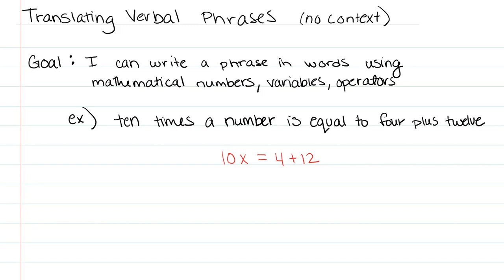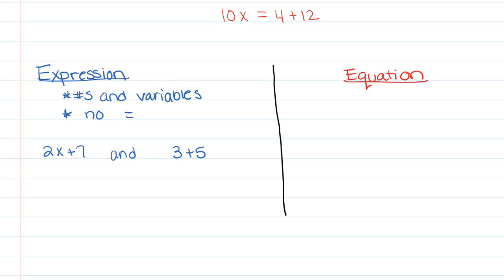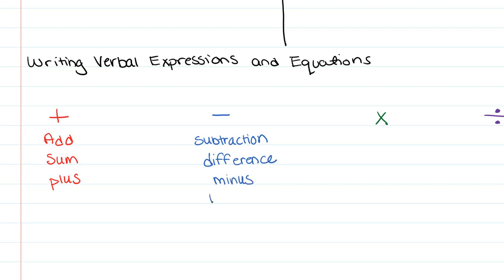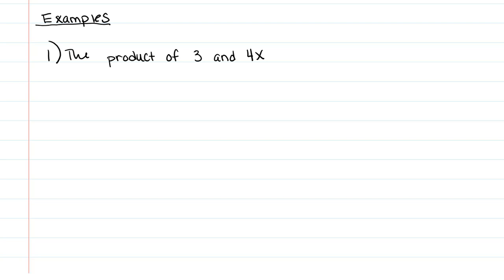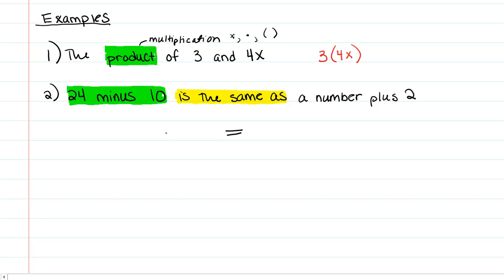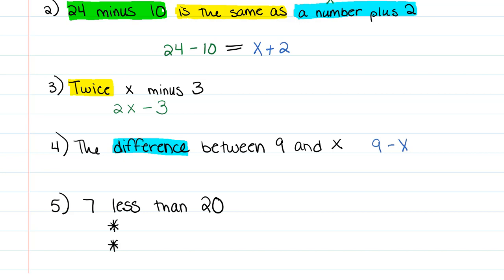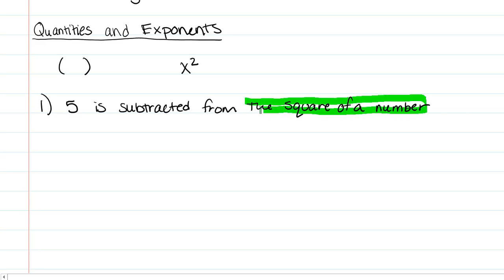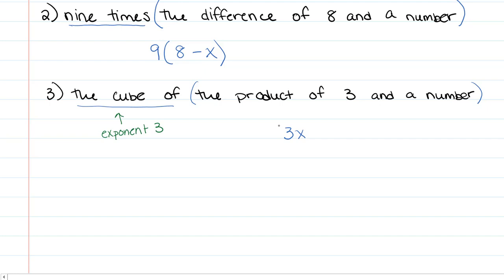Translating Verbal Phrases 1 and 2